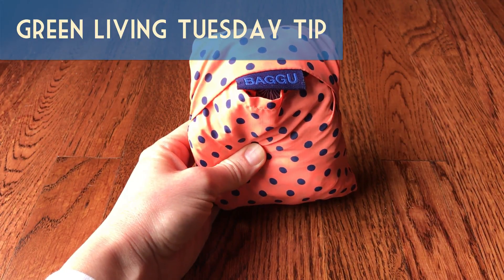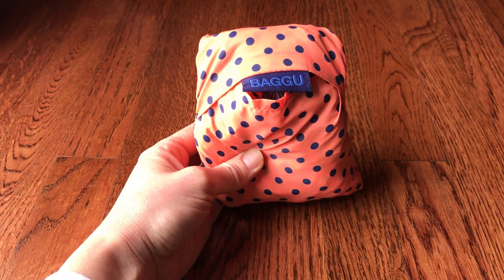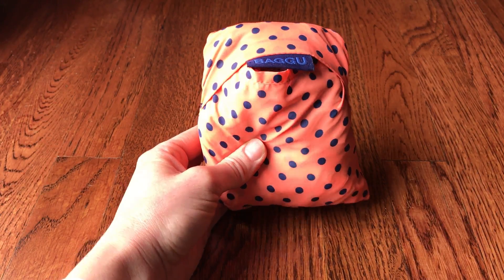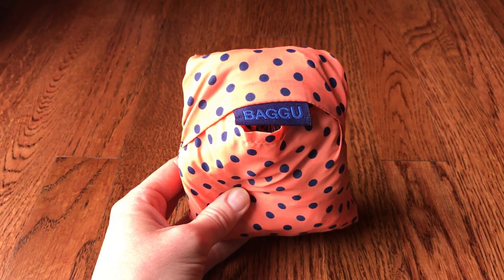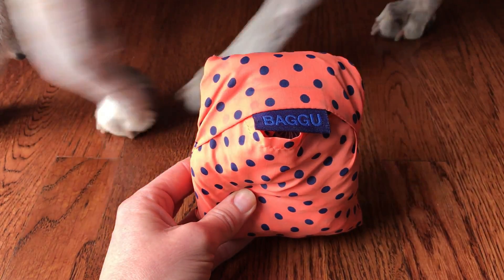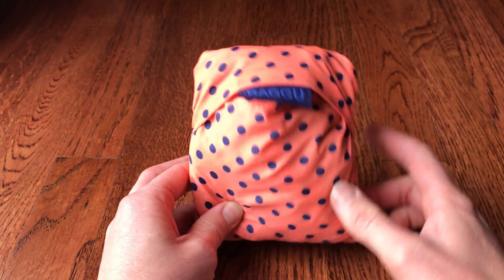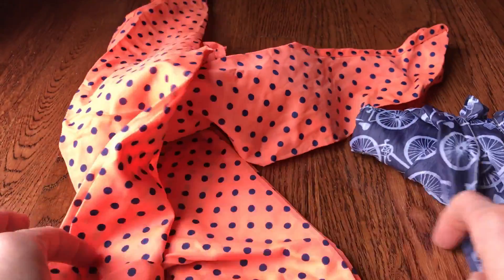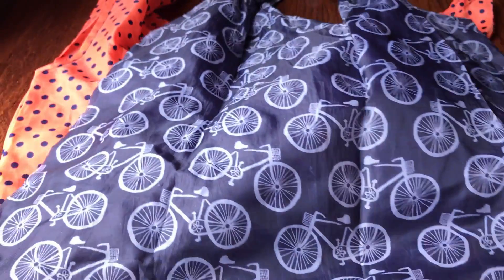Green Living Tuesday Purse Bag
Are you trying to reduce your plastic consumption? Here in Cali, we have a single use bag ban. These "purse bags", as I call them, are clutch for running into the store without forgetting your reusable bags.

Also, perfect for traveling too. I take them with me where ever I go.